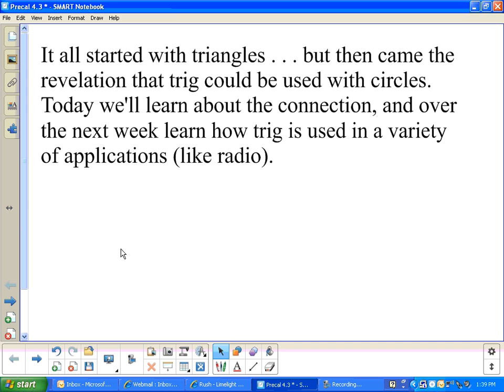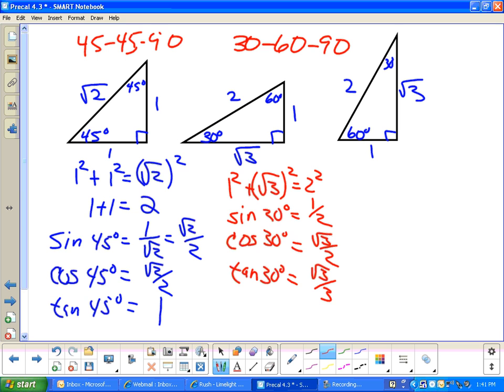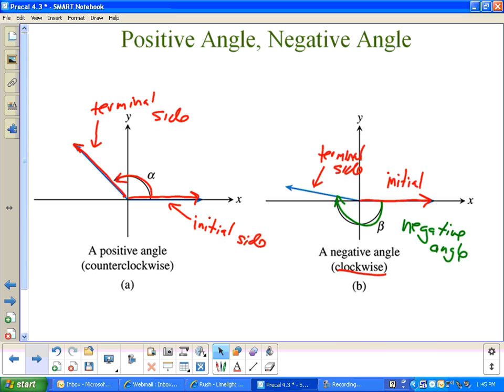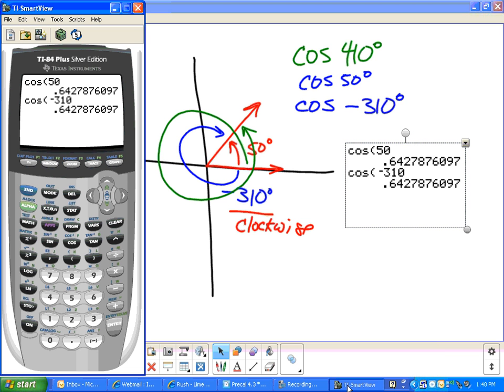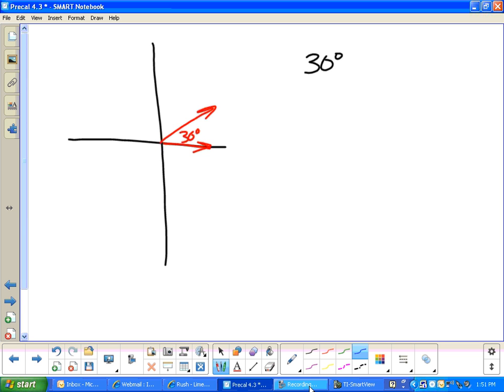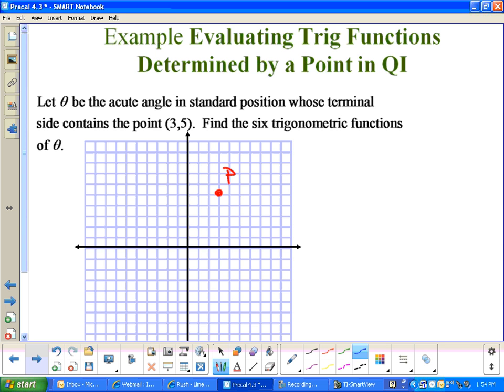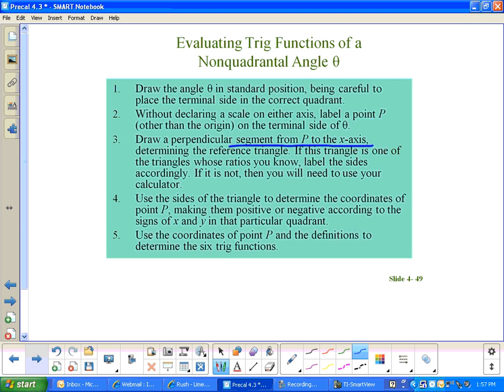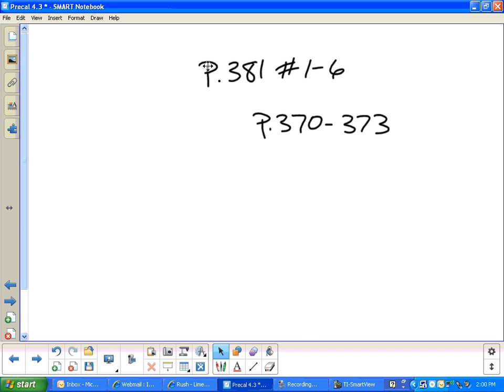Lesson 4 3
Extending Trig